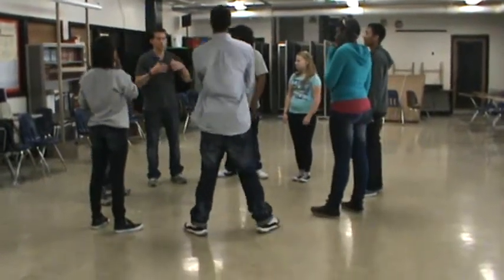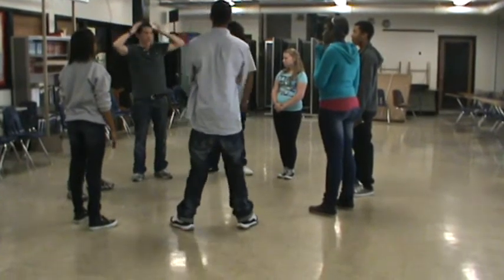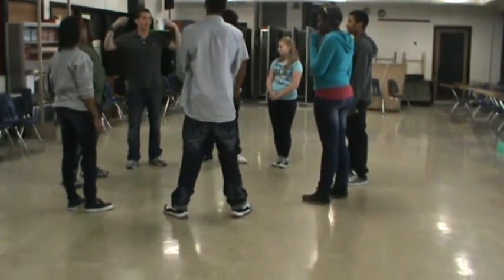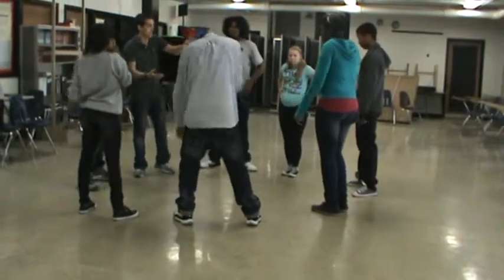one, two, three, four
WHOLE CLASS. Okay, this is harder to explain than it is to play. This game is a repetition of 4 movements:
1 : touch your head with both hands
2 : touch your shoulders with both hands
3 : touch your hips with both hands (or you could touch knees)
4 : slap right foot with right hand (or you could touch toes)
We repeat this 10 times, as follows: just say 1,2,3,4 - no movements, do this twice touch your head (on ’1’ but don’t say ’1’) and say 2,3,4. Repeat twice.  touch head (on ’1’) touch shoulders (on ’2’, but don’t say ’1’ or ’2’). Follow by 3,4, spoken.
Repeat twice touch head, touch shoulders, touch hips (on the rhythm on 1,2,3, but don’t say 1,2,3). Say ’4’. Repeat twice touch head, shoulders, hips, slap foot. Don’t say anything but stay in the rhythm and repeat twice Then just start all over again by saying 1,2,3,4 twice. Increase tempo as you go along.